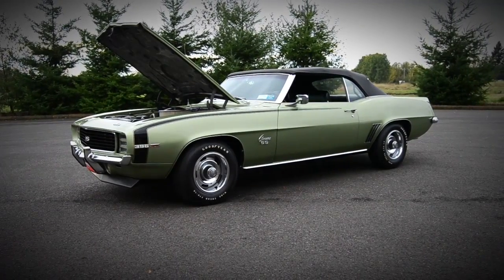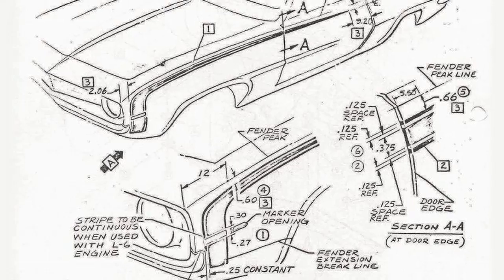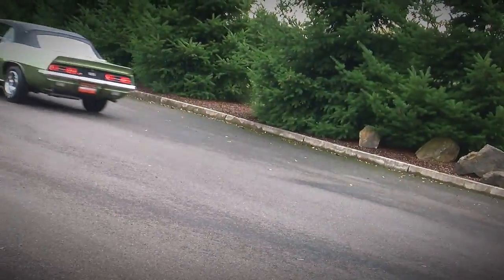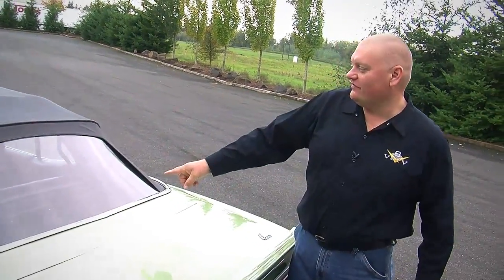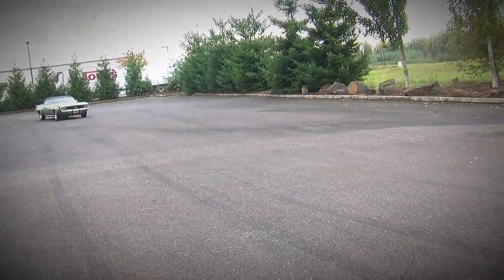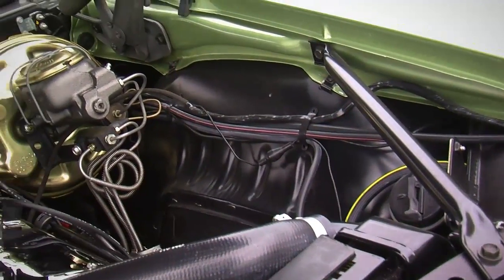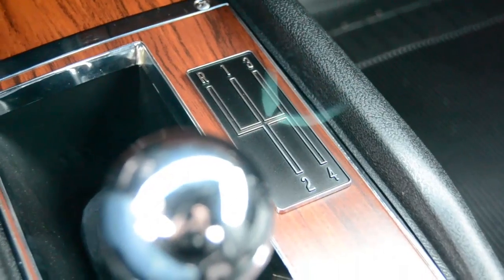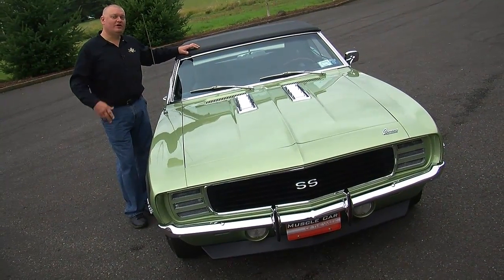1969 Camaro RS/SS396 Convertible Muscle Car Of The Week Video #34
1969 Camaro RS/SS396 Convertible Muscle Car Of The Week Video #34

The 1969 Camaro is one of the most iconic Muscle Cars ever built, and the many variations of Camaros keep these cars interesting decades on.    This week, we're spotlighting a '69 Camaro nearly every Muscle Car fan would like... an RS / SS 396 375 HP convertible 4-speed in a stunning shade of Frost Green.    This car has nearly all the most sought-after options Chevrolet installed, including the 396, RS appearance package, Muncie 4-speed, and of course, the power convertible top.   From The Brothers Collection.